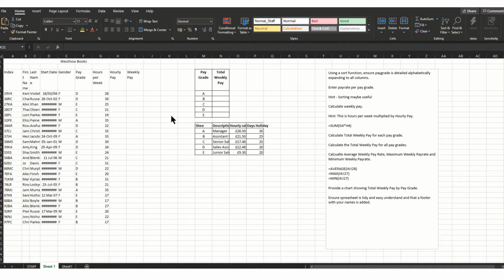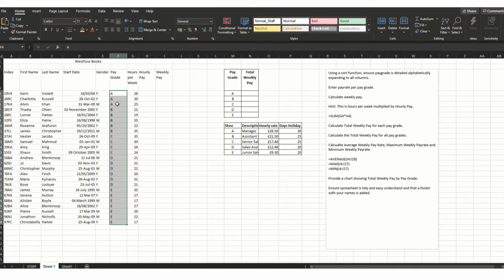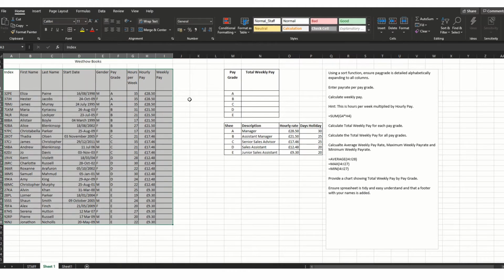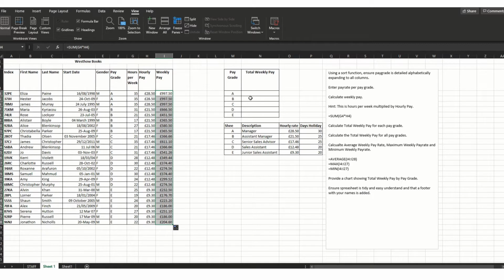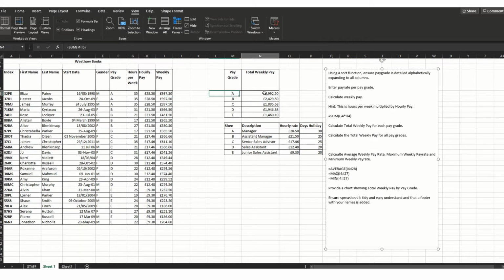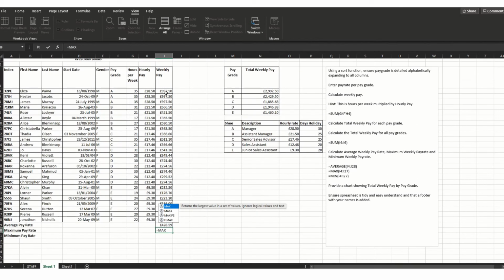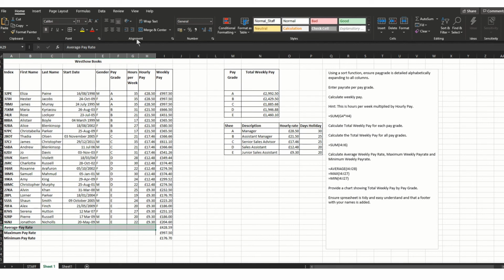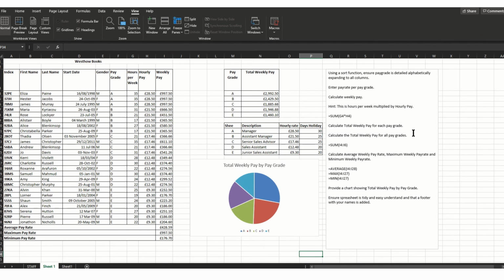L2 Spreadsheet Pay Grades